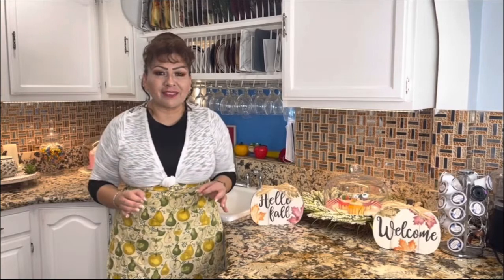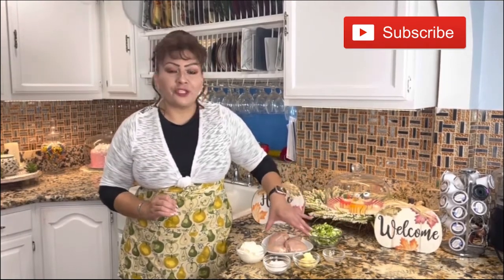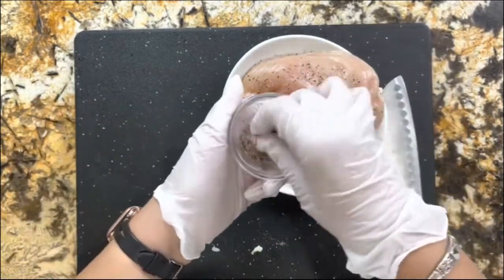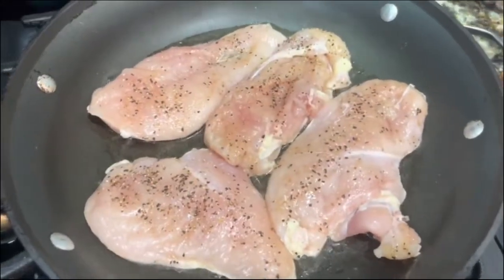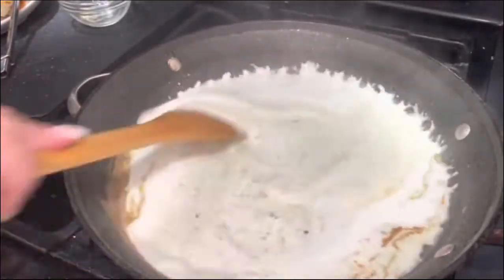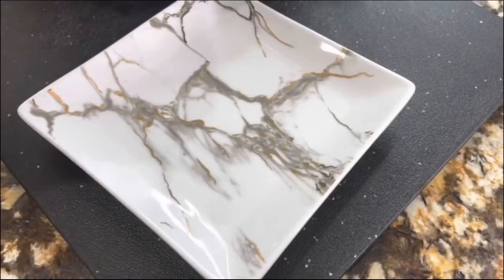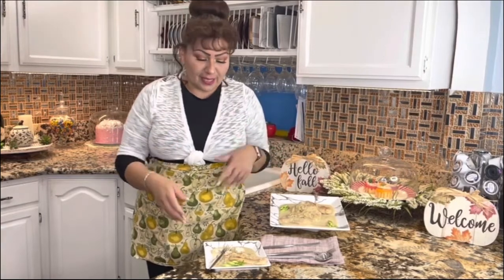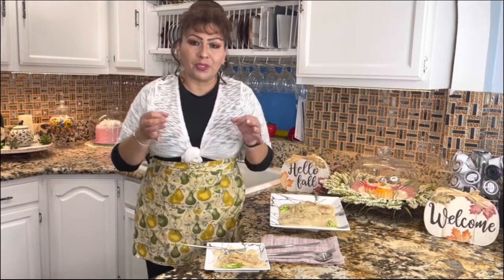Creamy Chicken in Locoro Sauce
Creamy Chicken in Locoro Sauce. Hello my friends today I am going to show you how to make delicious Creamy Chicken in Locoro Sauce. what is loroco? - The loroco flowers are harvested and used in the cuisine of El Salvador and some other countries in Central America. It has a unique, pungent flavor that is used in pupusas, a corn-based food popular in El Salvador. If you are looking for a chicken in cream recipe with an amazing flavor twist well you have found it. I cant wait for you to try this Creamy Chicken in Locoro Sauce the whole family is going to love it. So lets get started.

Creamy Chicken in Locoro Sauce Recipe

2 chicken breast
1 cup of Loroco
1 cup of sour cream
1 cup of milk
1 garlic clove
1 tbs of salt
1 tbs of black pepper
1 tbs of  all purpose flour
1 tbs of butter
Vegetable oil